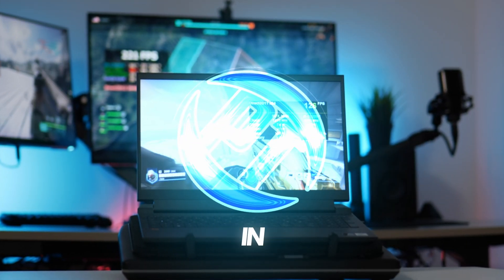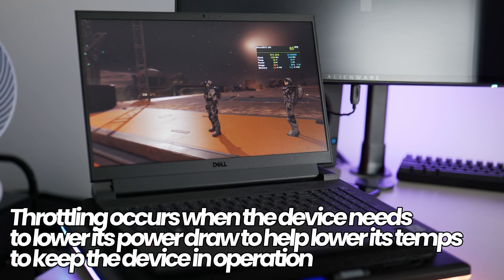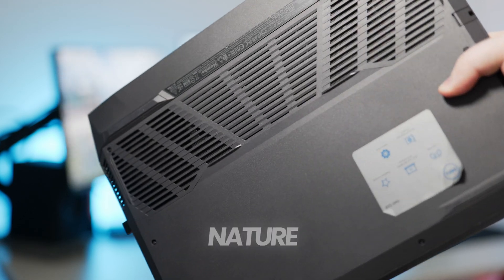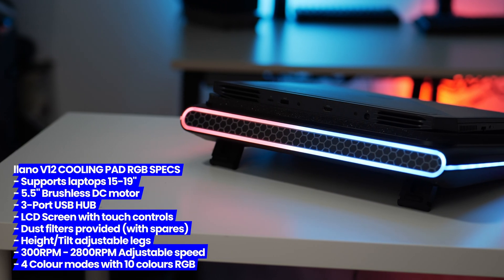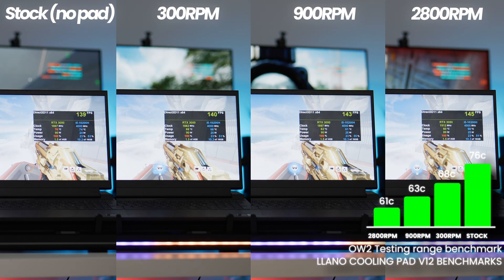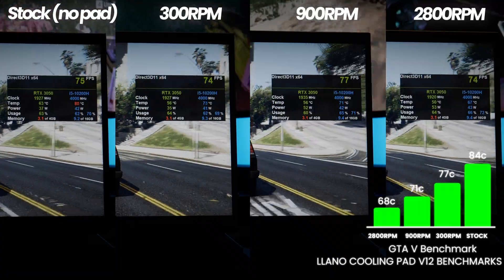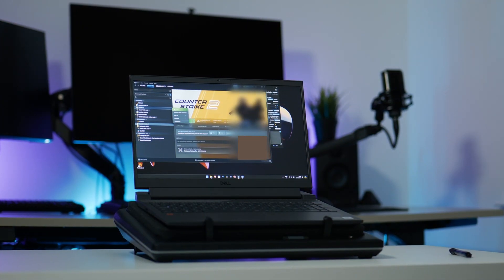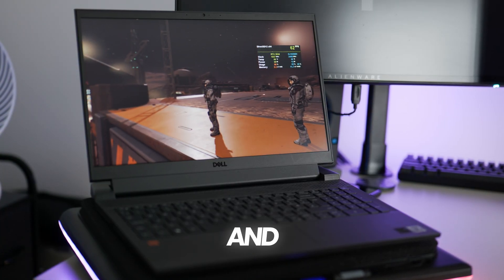This Laptop Accessory is a game changer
Are laptop cooling pads actually worth it? In this video we will be covering the llano V12 Gaming laptop cooling pad to see how it performs at reduce laptop temps and improve laptop performance with gaming benchmarks to see if laptop cooling pads are actually worth it - this really impressed me
this laptop cooling pad could help improve laptop performance by reducing laptop temps allowing gaming laptops to increase fps and run cooler but just how good is it?